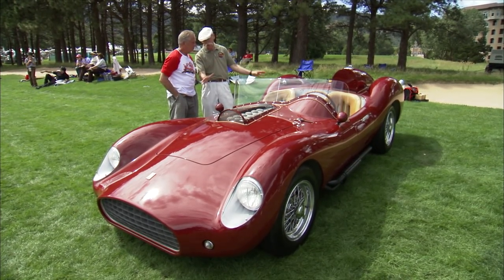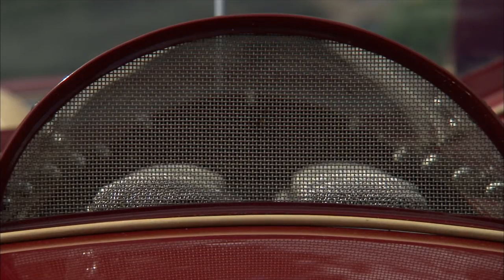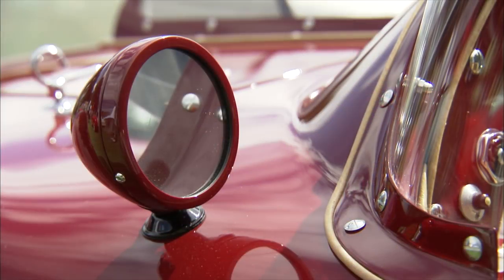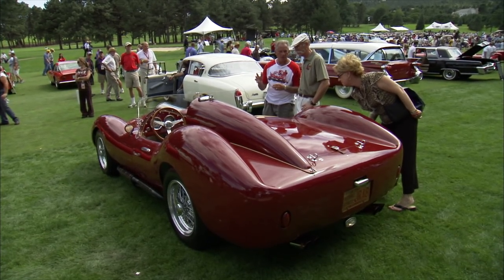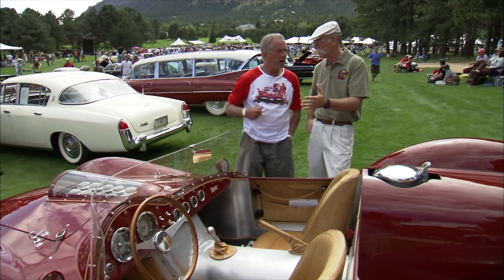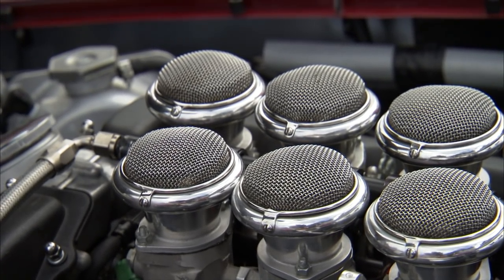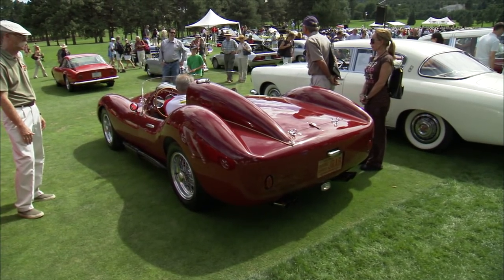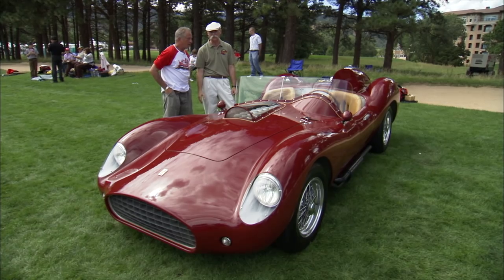Bucket List Dream Car - Custom Built 1 of 1 Italian Race Car with BMW 12 Cylinder Engine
This is what happens when you combine the attitude, looks, and sound of a vintage Italian race car with modern drivetrain technology. Coach built by The Creative Workshop.

Recorded at The Rocky Mountain Concours in 2008.